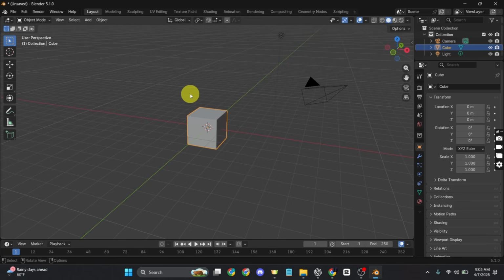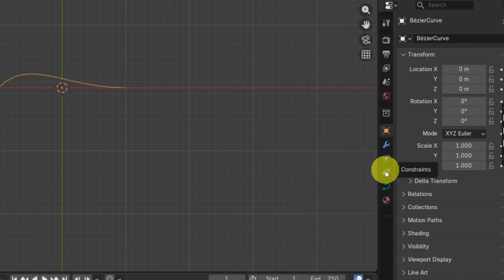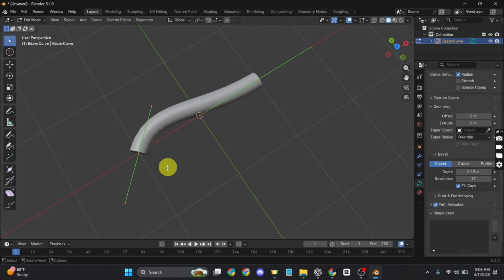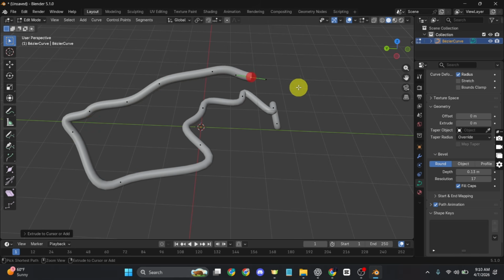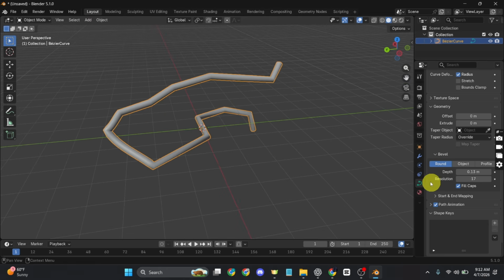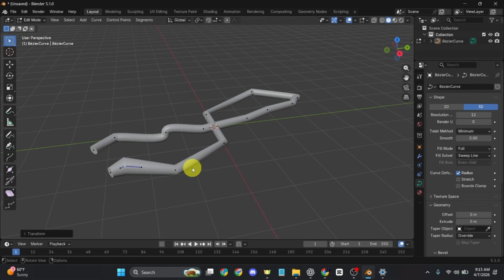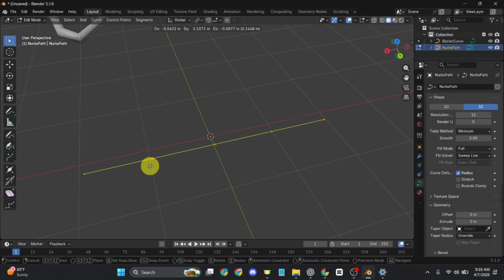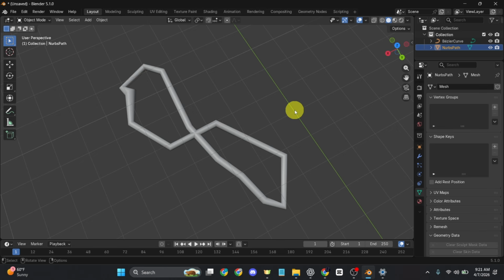How To Use Curves In Blender - For Beginners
Learn how to use curves in blender in this video.

GuideRealm